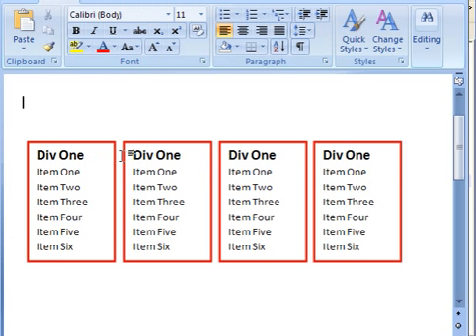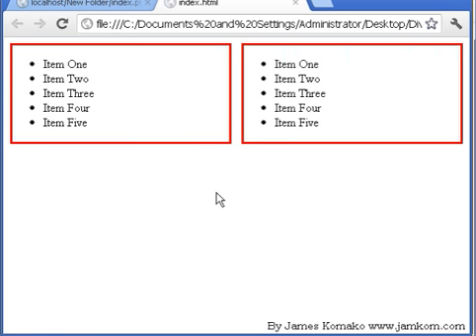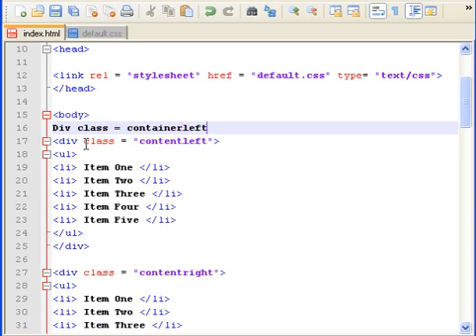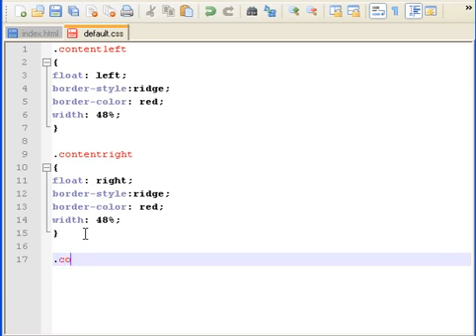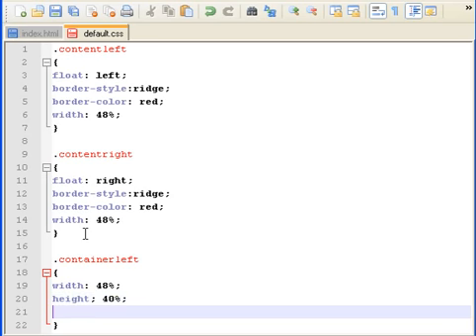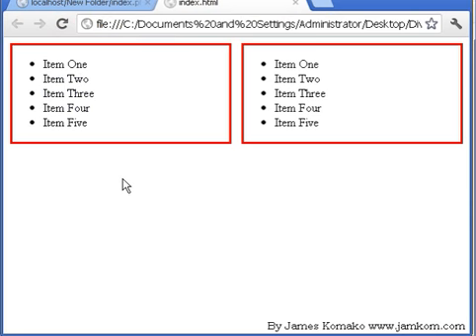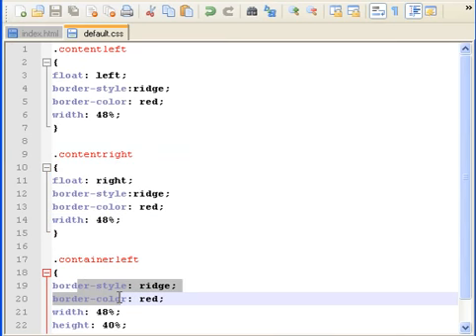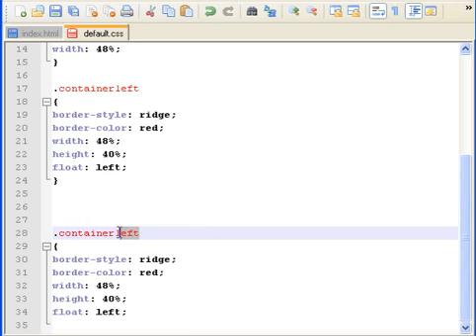HTML and CSS For Begginers, How to Create Divs Part Two